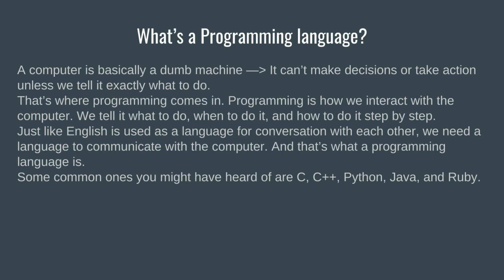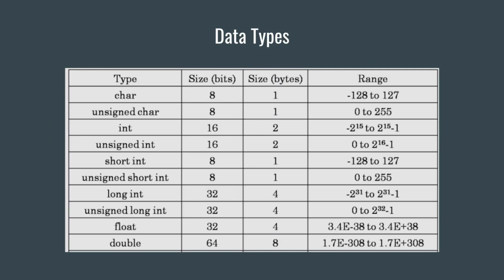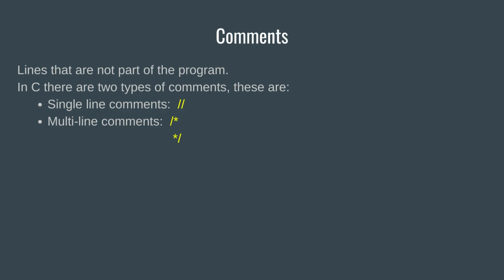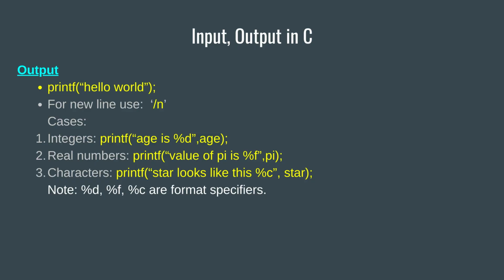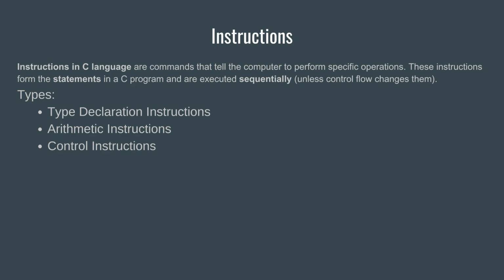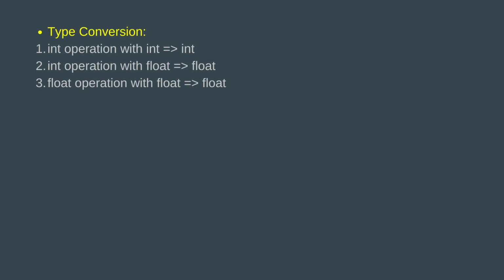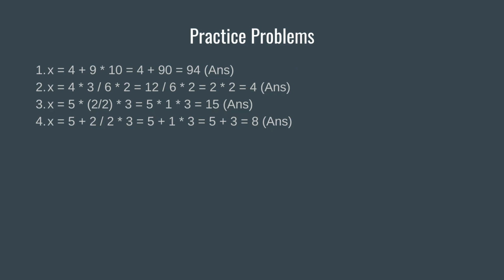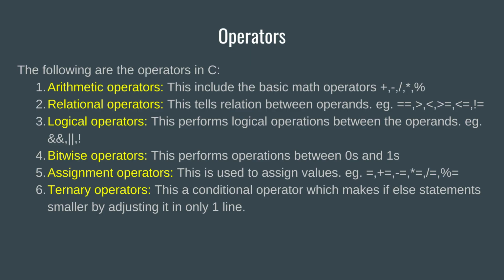C Tutorial for beginners| Pt-1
🎥 Programming in C | Complete Beginner's Guide
📘 Presented by: Yash Vardhan Pandey | Under the guidance of Dr. Nagaraj Cholli

Welcome to this beginner-friendly introduction to Programming in C! In this video, I’ll walk you through the fundamental concepts of the C programming language — perfect for students, beginners, or anyone looking to refresh their basics.

Constants and Keywords

Types of Instructions in C

Operators and Precedence

Control Instructions (if, loops, etc.)

Practice Problems

💡 Whether you're just starting your coding journey or preparing for university coursework (Course Code: 4CSPL1112), this video has you covered!